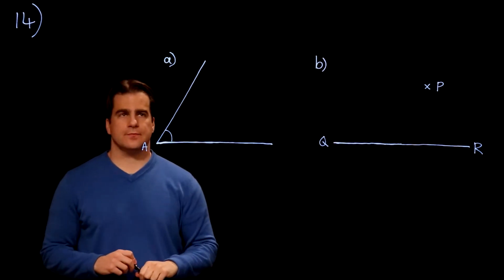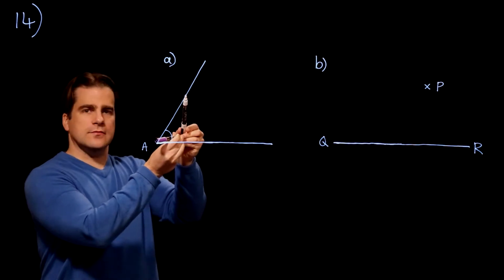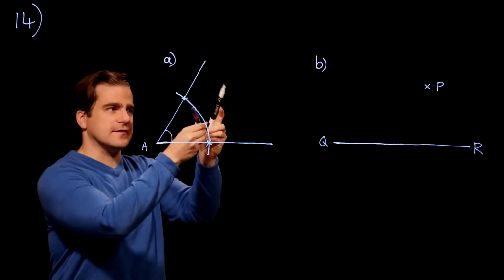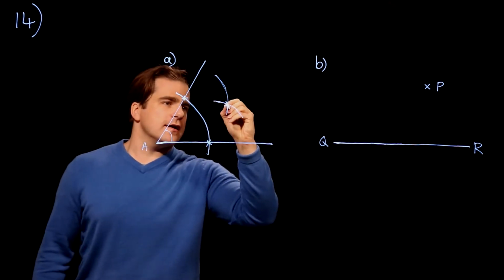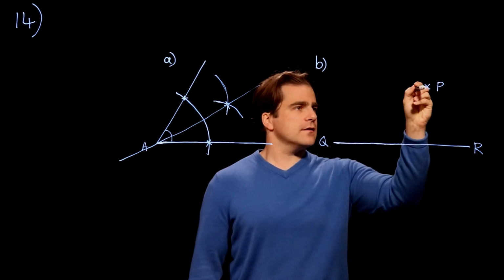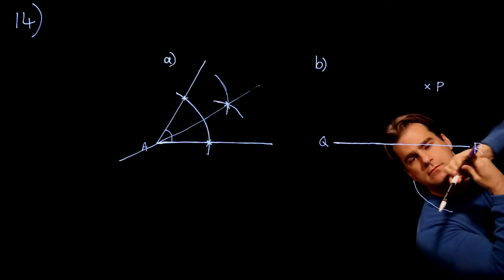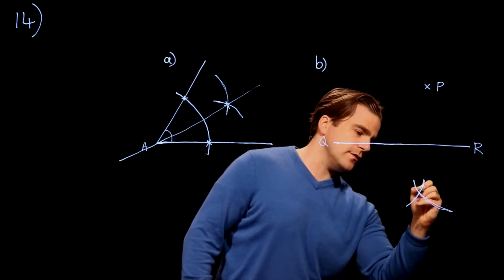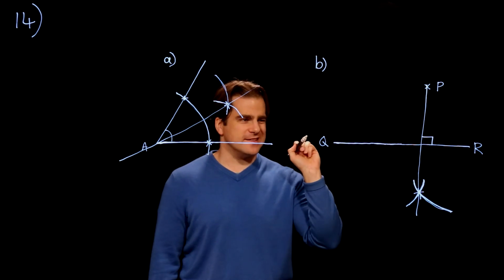Geometry - Bisecting an angle and dropping a perpendicular - GCSE Maths Edexcel 2016